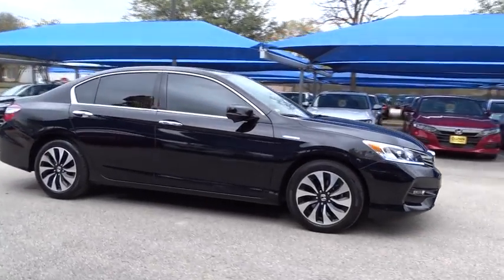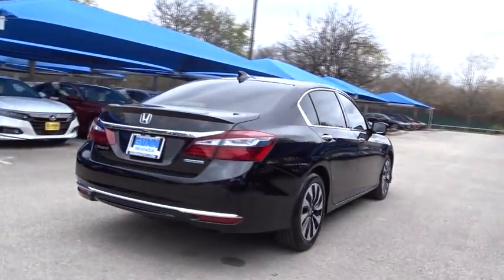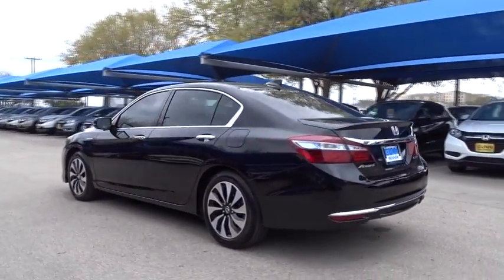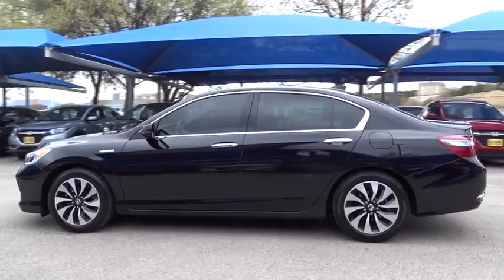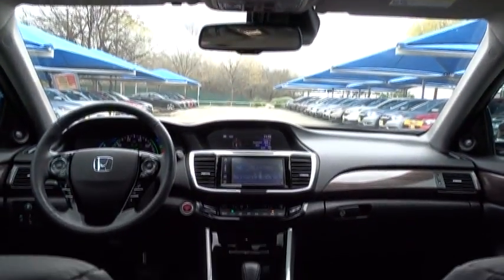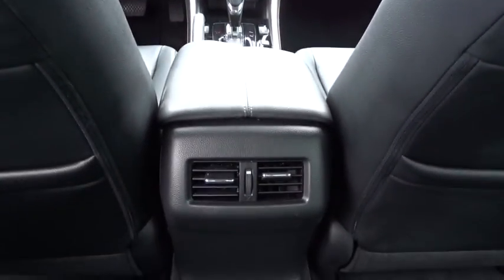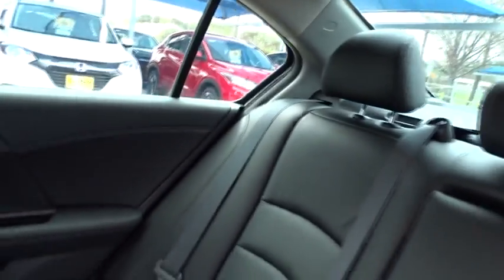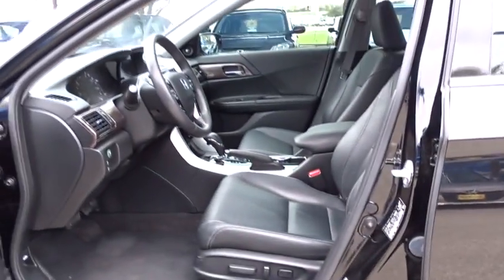2017 Honda Accord Hybrid San Antonio, Austin, Houston, Boerne, Dallas, TX H173049A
2017 Honda Accord Hybrid
2017 Honda Accord Hybrid EX-L - Stock#: H173049A - VIN#: JHMCR6F51HC003376

Gunn Honda
14610 IH-10 W

Honda Accord 49/47mpg** CARFAX One-Owner. 2.0L 4-Cylinder DOHC 16V i-VTEC, black Leather. Hybrid EX-L Odometer is 2686 miles below market average! 47/49 Highway/City MPG**